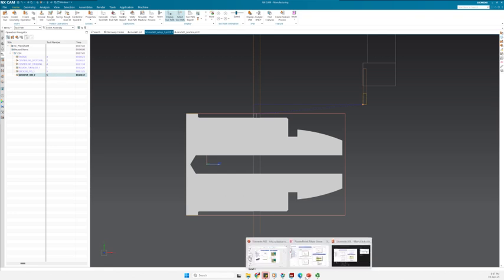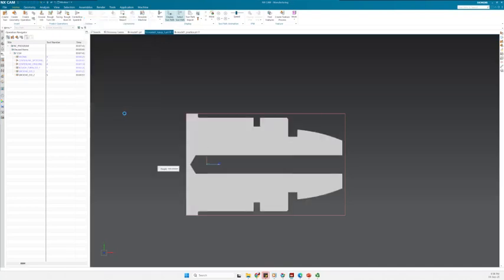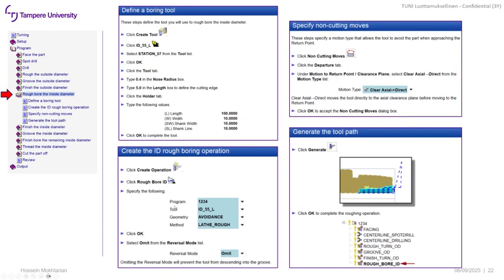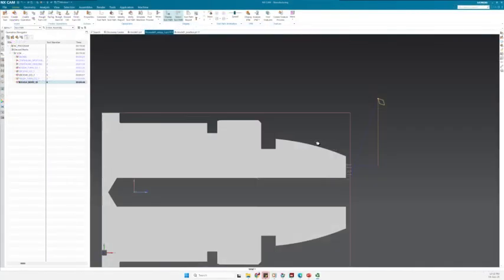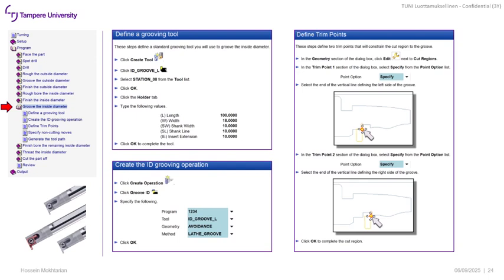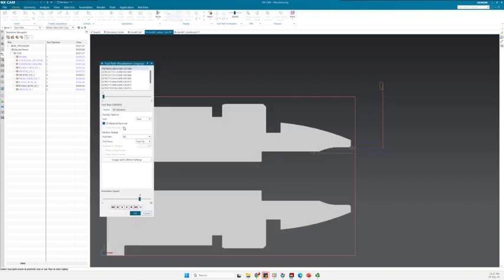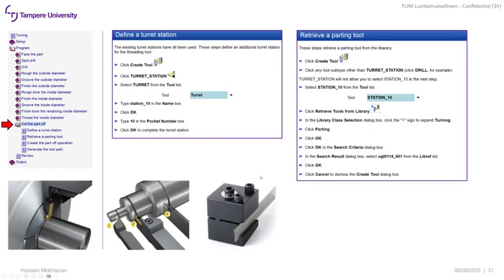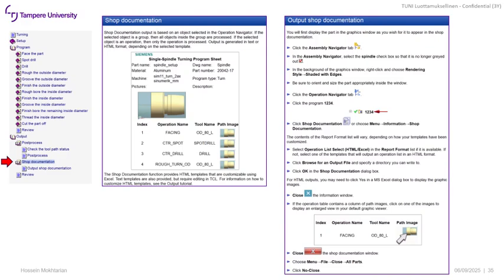SiemensNX LatheTutorial Part 3/3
Siemens NX Lathe Tutorial Part 3/3